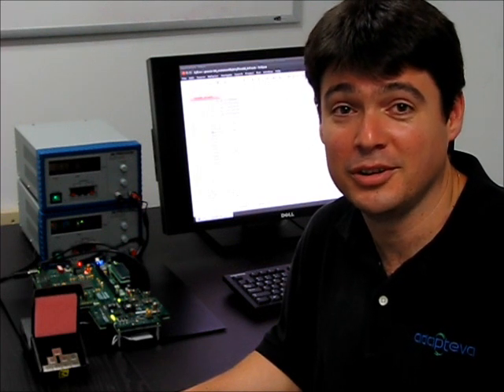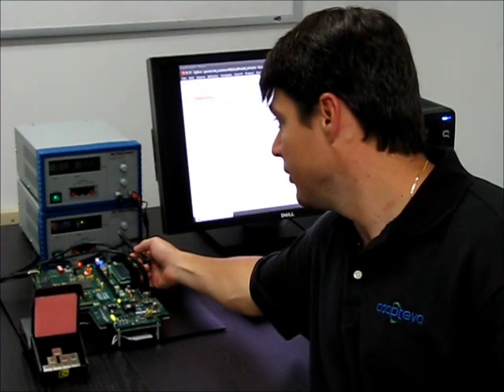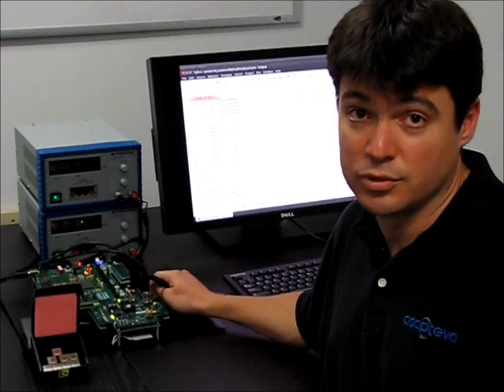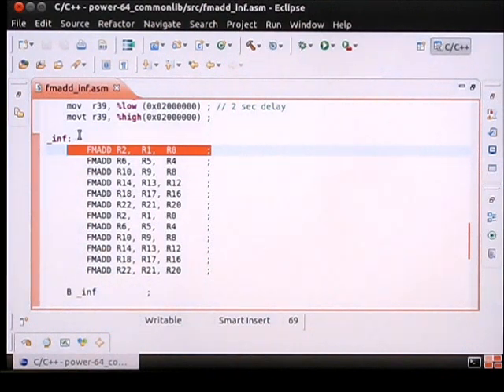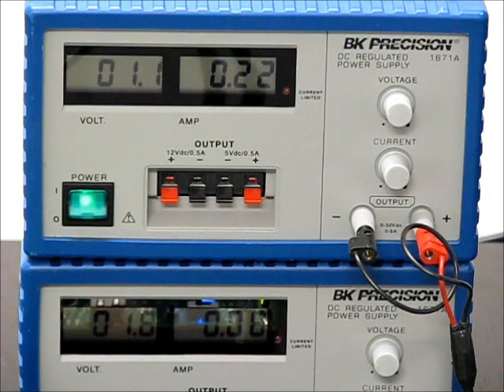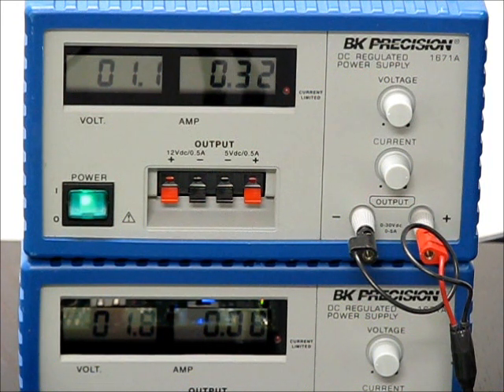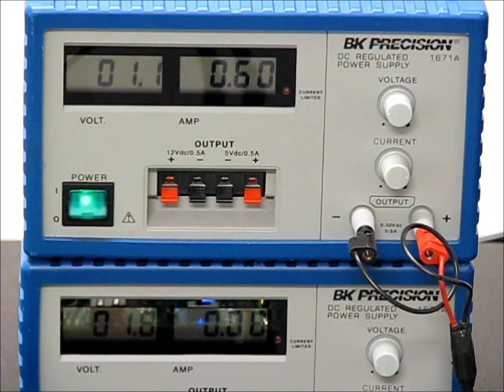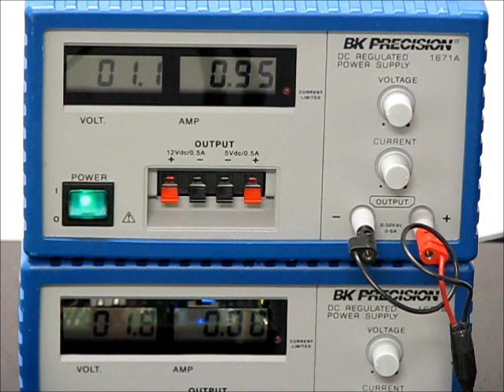Epiphany-IV Energy Efficiency Benchmark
A demonstration of the Epiphany-IV 28nm 64-core silicon energy efficiency. The video demonstrates that the Epiphany-IV achieves a world best energy efficiency of 50 GFLOPS/Watt.